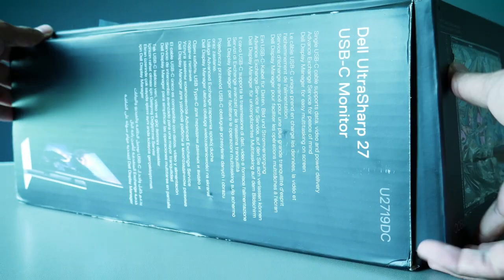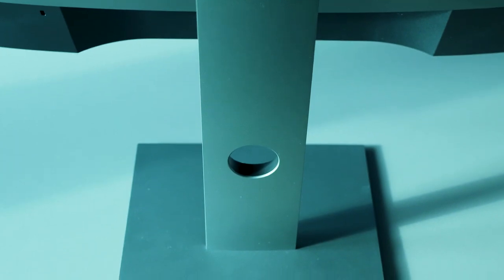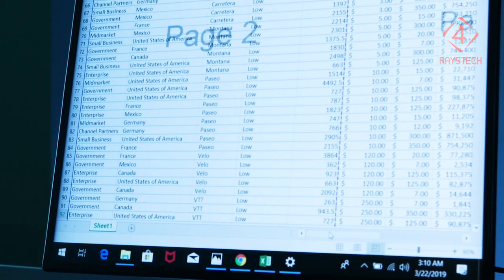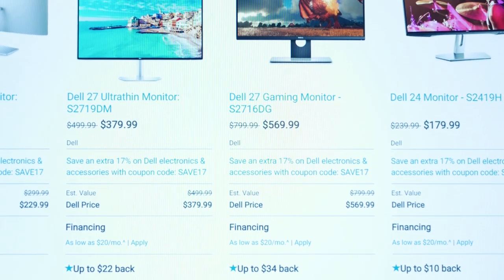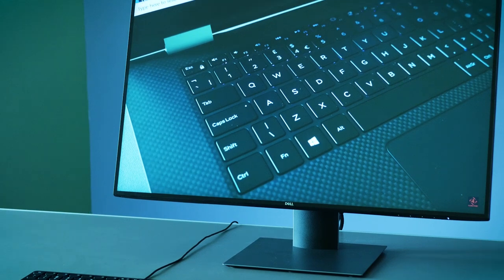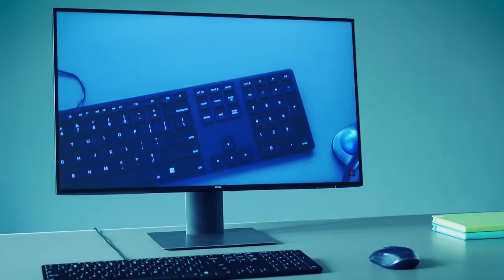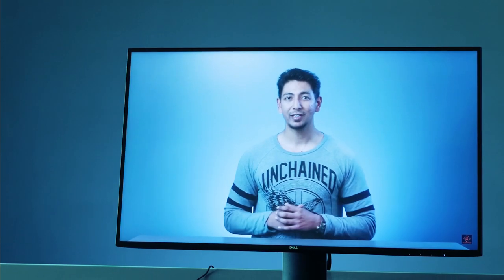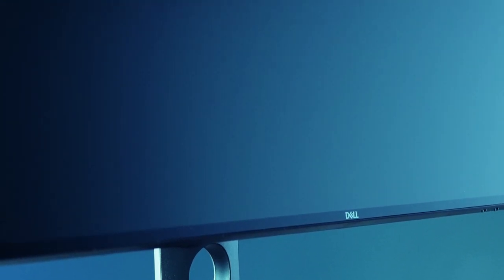U2719DC Review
what so special about Dell U series 27 inch Ultrasharp U2719DC. we find why it is great for Productivity. With factory calibrated, bright and vivid color production. Dell U series 27 inch ultrasharp monitor nails the arena for designers, editors and professional productivity artists with this ultrasharp display . Find more in the review what so special about it.

Thanks.